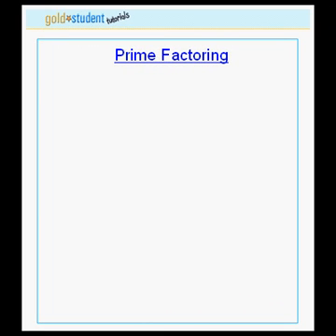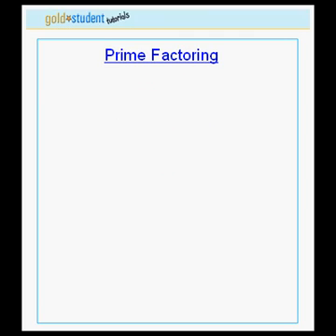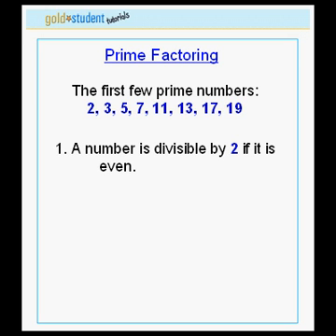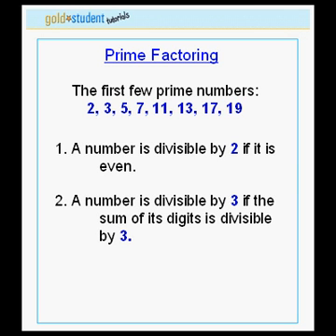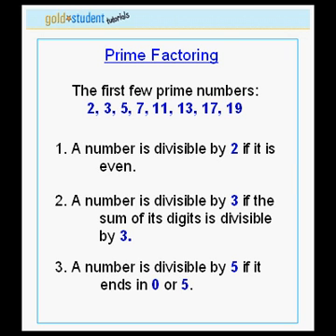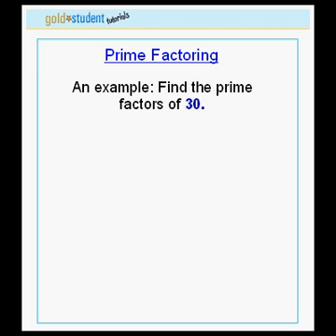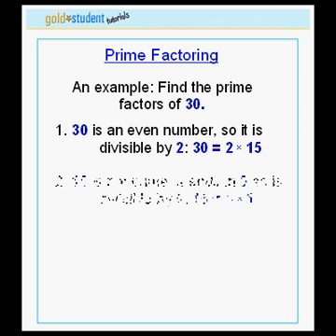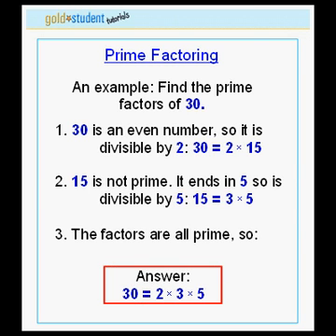GoldStudent.com - Prime Factoring 1st tutorial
In this tutorial we will learn how to do prime factoring.

To begin let's look at the definition:

A number's prime factors are the prime numbers that multiplied together give the number.

The tools you'll need to do prime factoring are to learn a few tricks and to know the first few prime numbers.

Let's begin by learning the first few prime numbers, those less than 20:
This are 2, 3, 5, 7, 11, 13, 17 and 19.

This numbers are only divisible by them selfs or by 1. Therefore they are prime numbers.

Now let's learn some tricks:

1. A number is divisible by 2 if it is even, in other words if it ends in 2, 4, 6, 8 or 0.

2. Another trick is that a number is divisible by 3 if the sum of its digits is divisible by 3. So, for example, number 21. If you take the first digit, 2, and added at the second digit, 1, you get the result 3, that number is divisible by 3. So 21 is divisible by 3.

3. A third trick is that a number is divisible by 5 if it ends in 0 or 5. So for example 155 is divisible by 5, as is 210 but 214 is not divisible by 5.

Let's do an example:

Let's find the prime factor of the number 30.

1. First of all we notice that 30 is an even number because ends in the digit 0, therefore it's divisible by 2. We can write 30 as 2 x 15.

2. 15 is not prime. It ends in 5 so is divisible by 5:
      15 is 3 x 5.

3. All our factors are prime, so we find that the answer to prime factors of the 30 are the
      30 = 2 x 3 x 5.